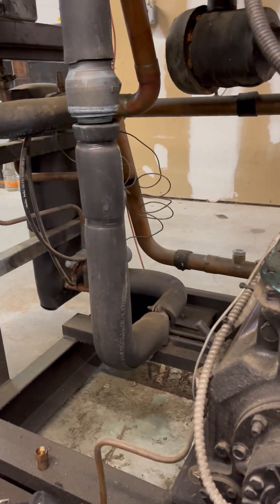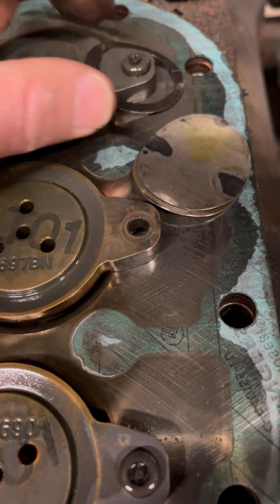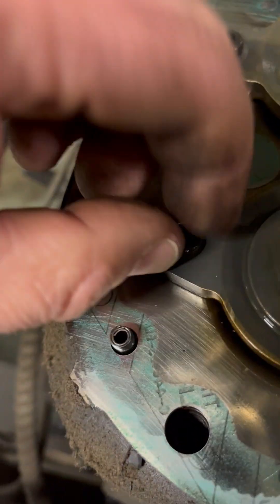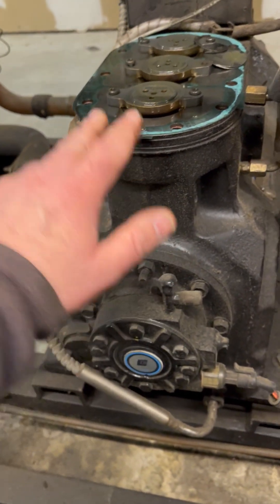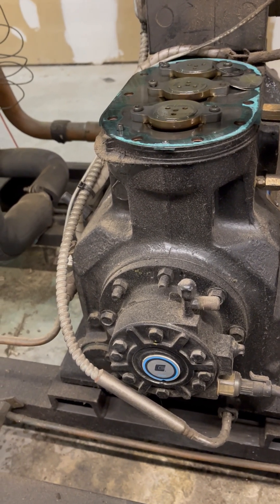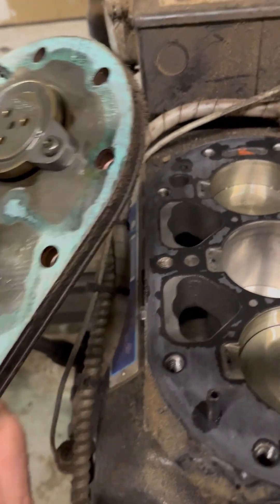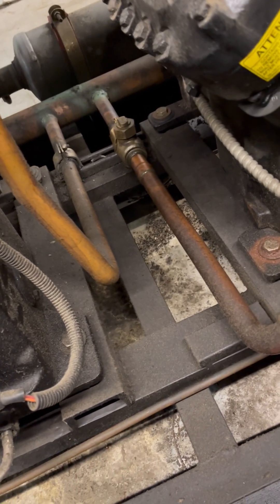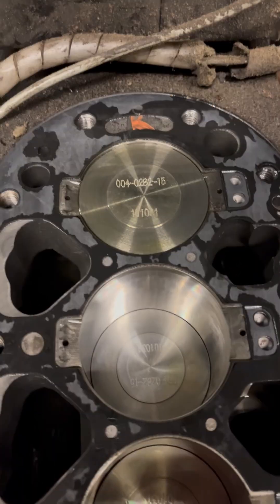Copeland Compressor First Video Valve Plate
Copeland Compressor off on High Discharge, found valve plate middle suction reed lose and bolt missing. Found bolt in discharge screen. Reassembled it and the compressor is running fine.